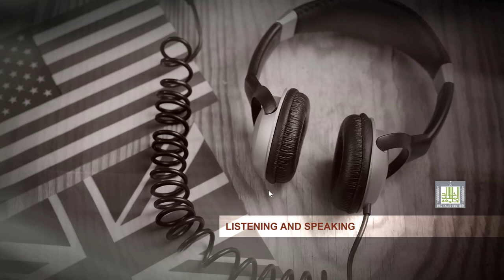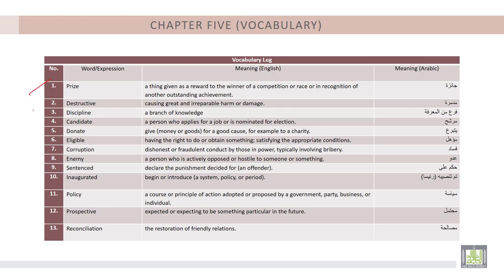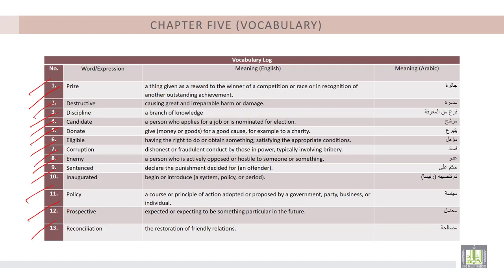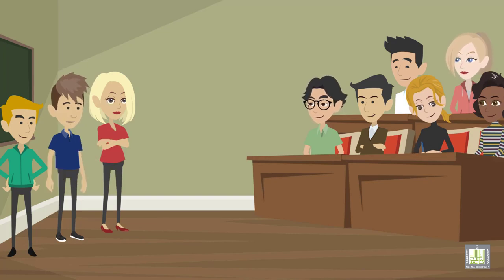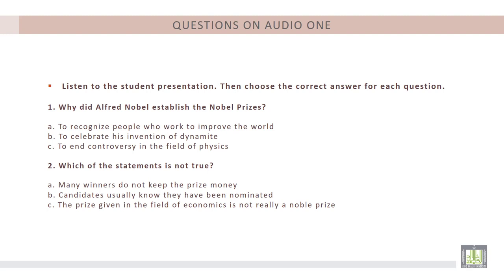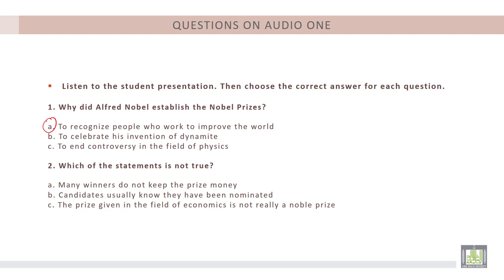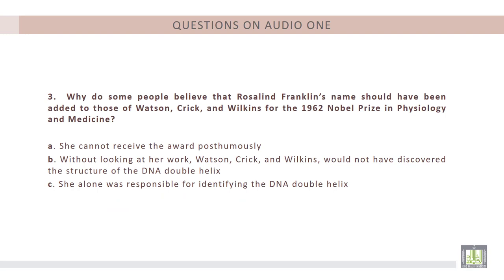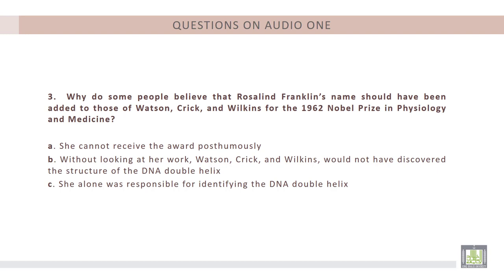Listening and Speaking (4) | U5-L1 | The Nobel Prizes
Unit 5 : History
Lecture 1 : The Nobel Prizes
1- To listen to topics related to prizes (Nobel Prizes).
2- To reflect on listening.
3- To Identify restatements and explanations.
4- To review nouns for professions with –ist.